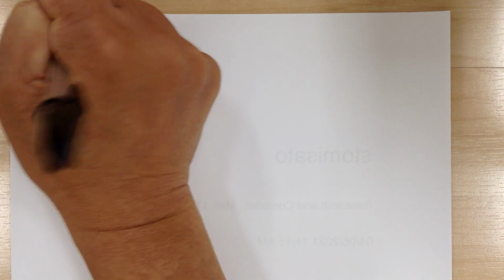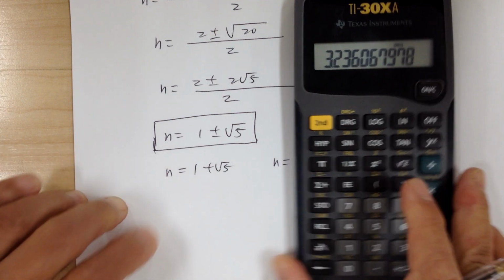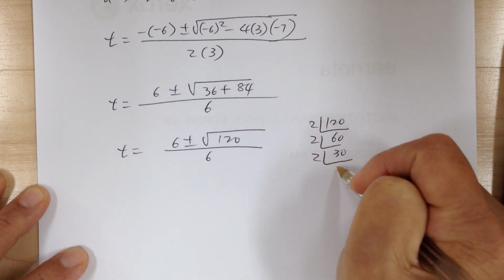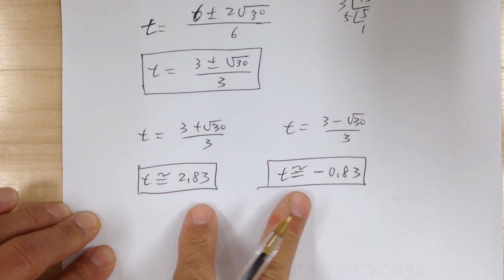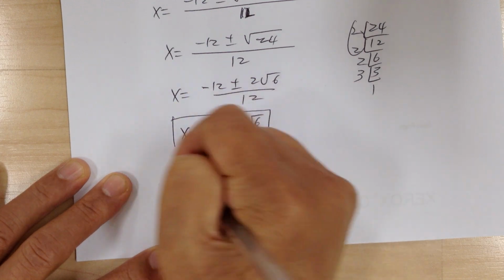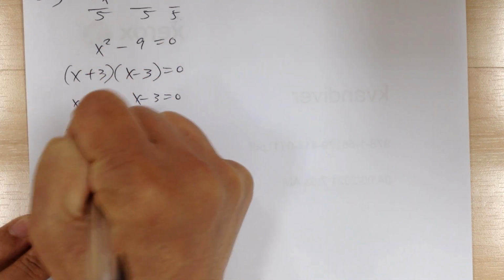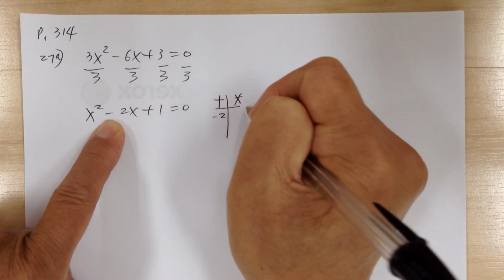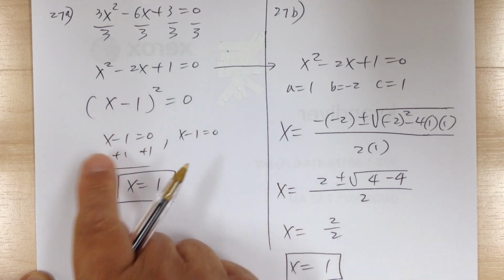Algebra 2 p.313 #19-27 odds